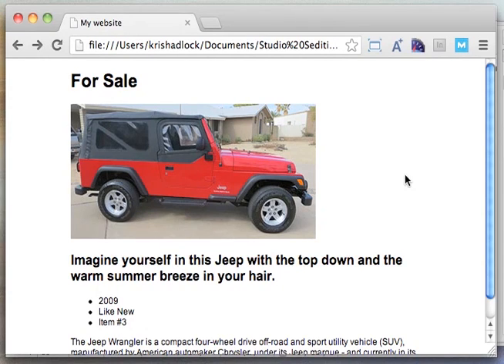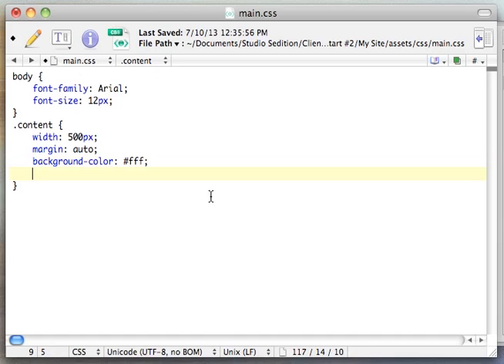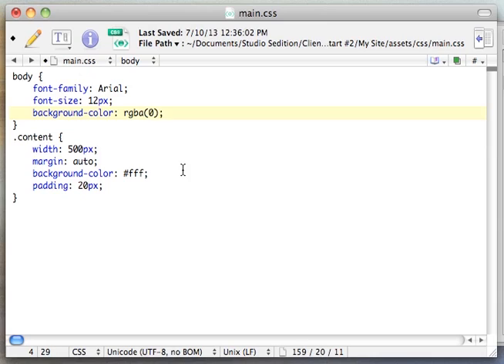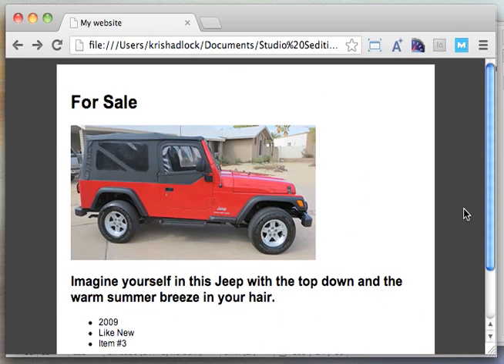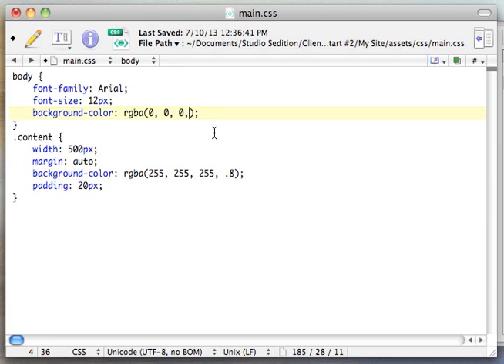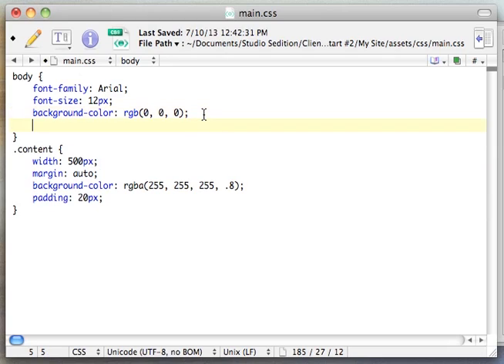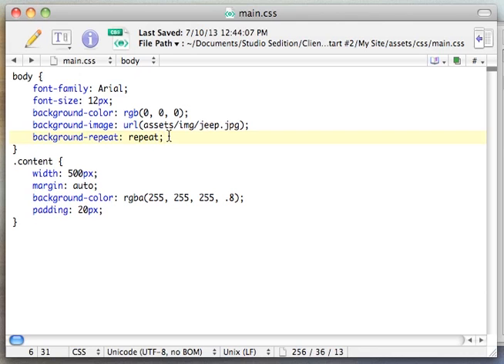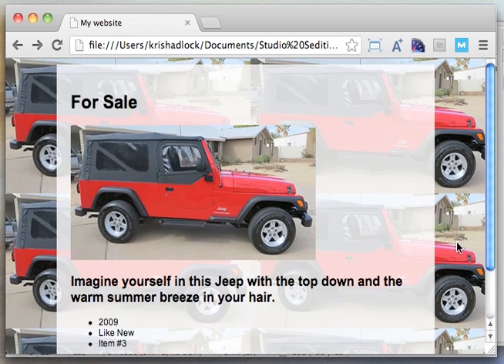012 Defining Color and Working with Alpha Transparency